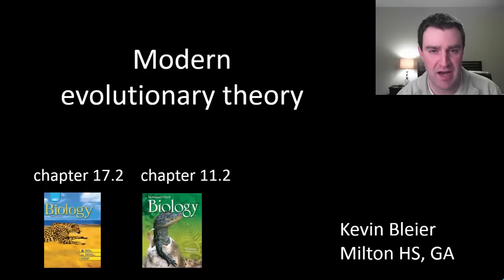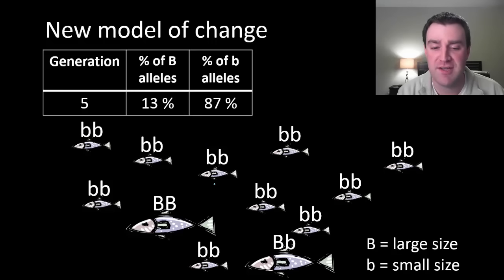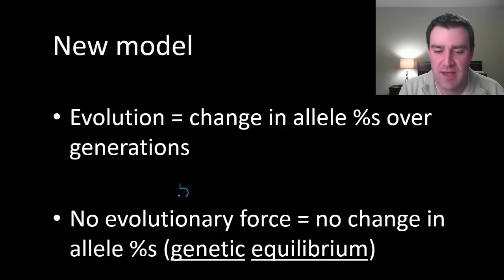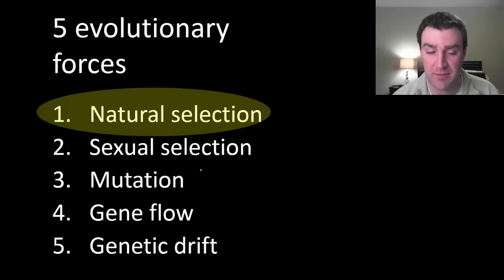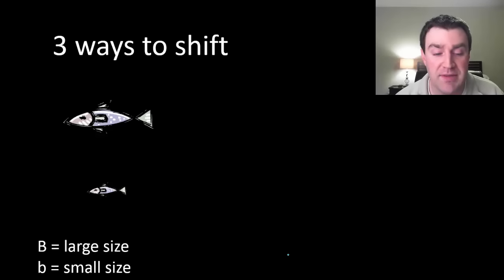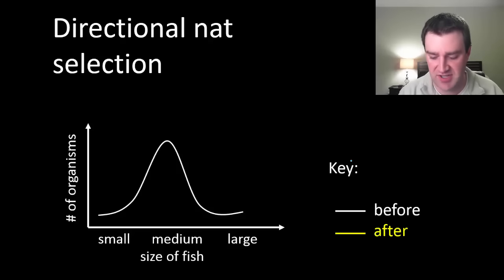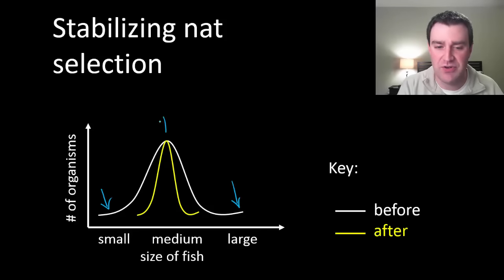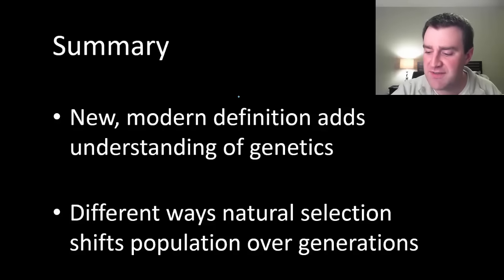Modernizing Darwin's evolution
Discussing the modern definition of evolution (a change in allele frequencies or percentages over generations), then going into more detail about natural selection as an evolutionary force (3 types of selection shifting populations over generations) ... another video discusses the other 4 modern evolutionary forces